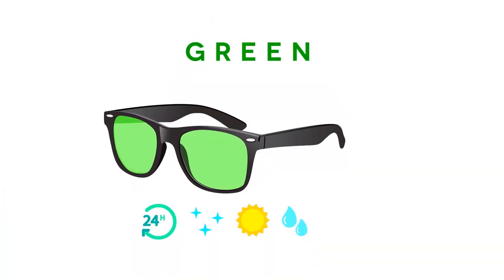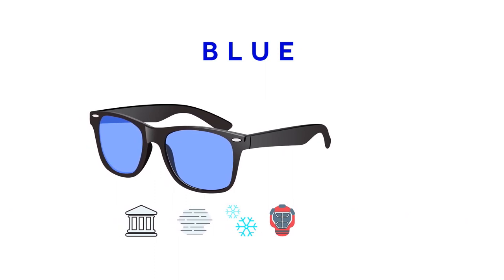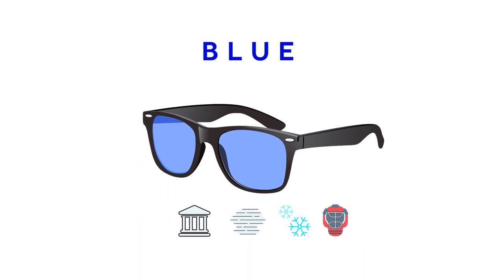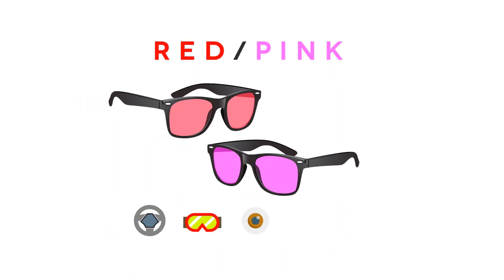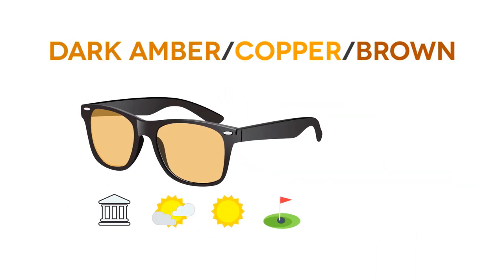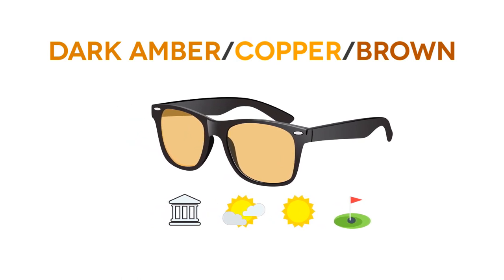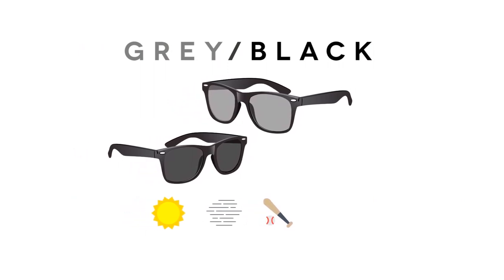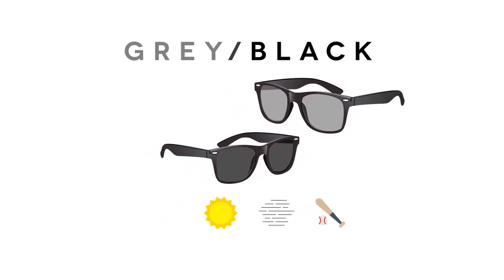What are tinted lenses? | Q&A # 9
When you buy eyeglasses or sunglasses, you can choose to enhance your vision with color tinted lenses. Tinted lenses are ideal for athletes, outdoor enthusiasts, and anyone who leads an active lifestyle.

Use this code to get 10%off: OVDYT10